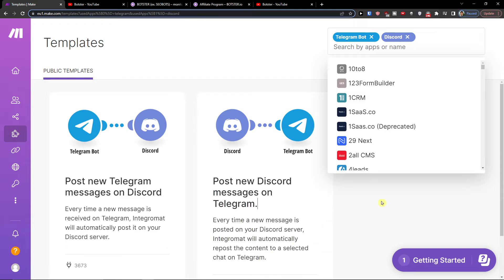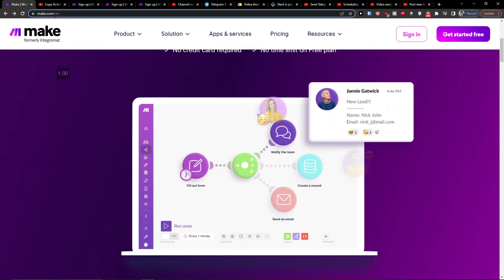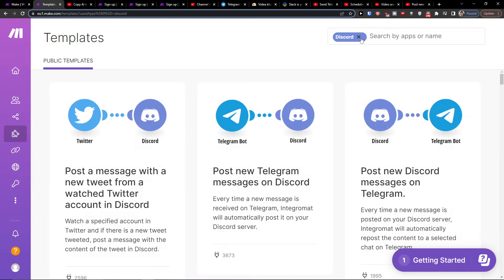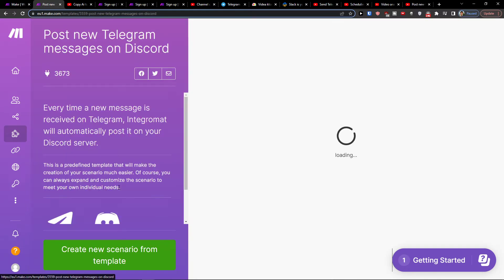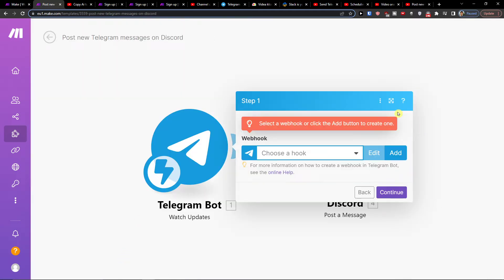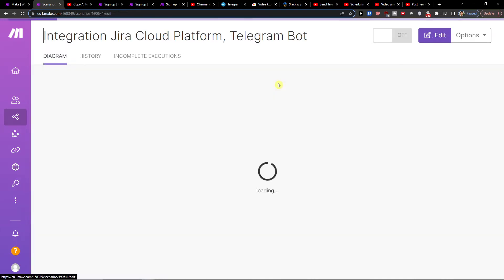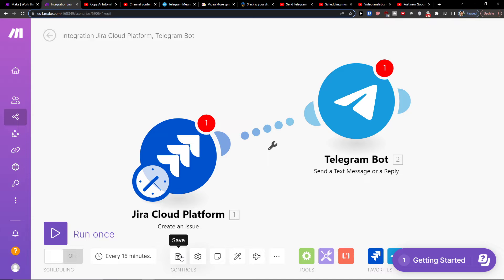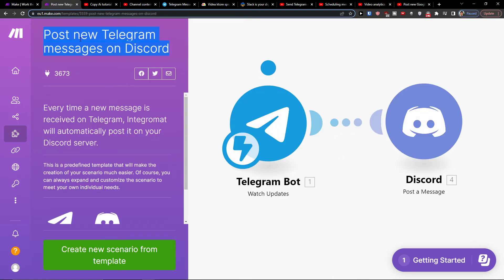How To Post Telegram messages on Discord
In this video you will find out How To Post Telegram messages on Discord